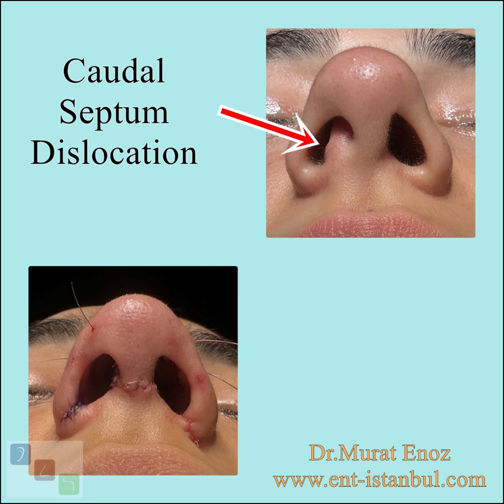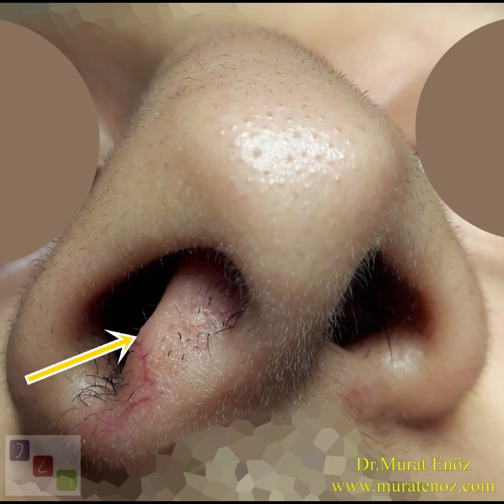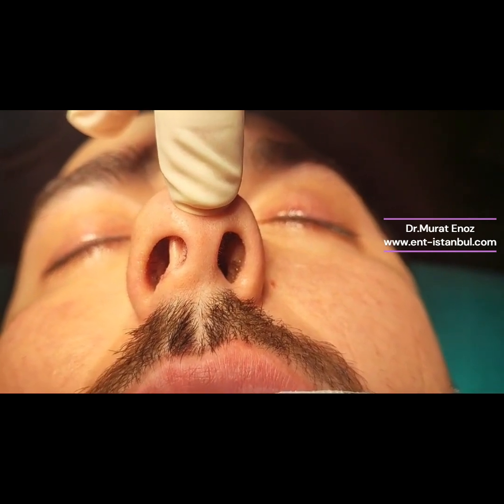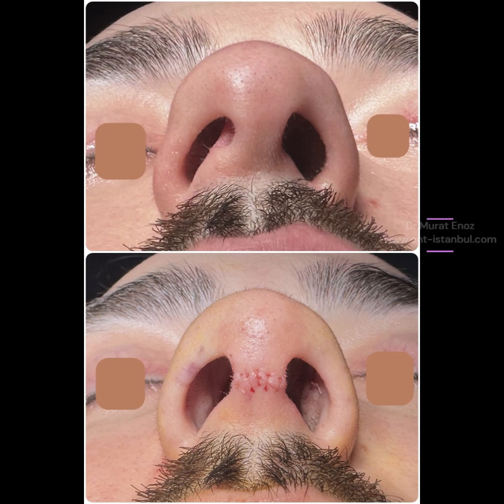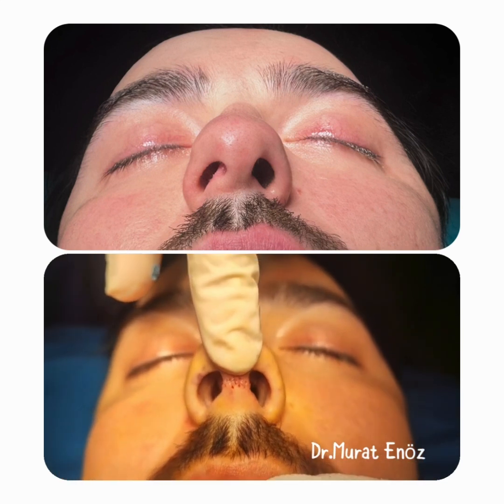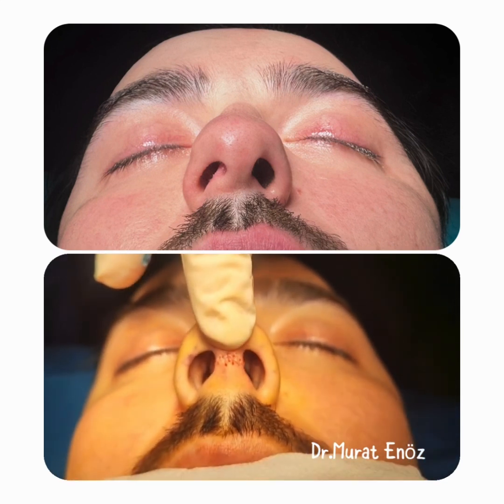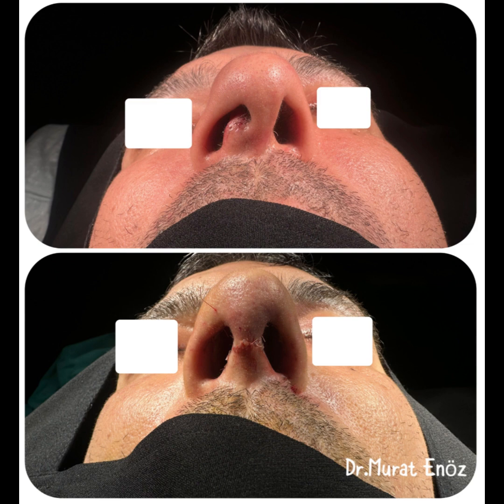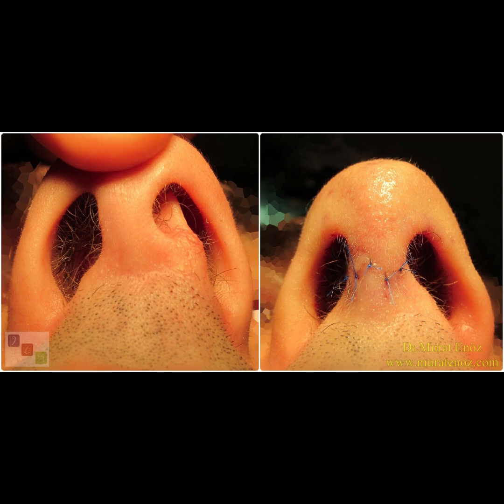Caudal Septal Deviation and Open Technique Caudal Septoplasty Operation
Caudal septal deviation or anterior septal dislocation is a common condition that affects the lower part of the nasal septum, located near the nostrils. The nasal septum is the thin wall of cartilage and bone that separates the two nostrils. When the caudal portion of the septum deviates from its normal position, it can cause significant nasal obstruction, breathing difficulties, and cosmetic deformities. This condition often leads to discomfort, snoring, and a reduced quality of life for patients.

What Causes Caudal Septal Deviation?
Caudal septal deviation can occur due to various reasons, including congenital abnormalities, trauma to the nose, or previous nasal surgeries. In many cases, the deviation is present from birth, while in others, it develops over time due to injury or aging. The severity of the deviation can vary, with some patients experiencing mild discomfort and others facing severe breathing issues.

Symptoms of Caudal Septal Deviation
Common symptoms of caudal septal deviation include:

Nasal congestion on one or both sides

Difficulty breathing through the nose

Frequent nosebleeds

Snoring or sleep apnea

Facial pain or pressure

Visible asymmetry of the nose

If left untreated, this condition can significantly impact daily life, making it difficult to perform physical activities or get a good night's sleep.

Open Technique Caudal Septoplasty Operation
The open technique caudal septoplasty operation is a surgical procedure designed to correct caudal septal deviation and restore proper nasal function. This technique involves making a small incision at the base of the nose, allowing the surgeon to lift the nasal skin and gain direct access to the nasal septum. The open technique provides better visibility and precision, making it especially useful for complex or severe deviations.

During the surgery, the surgeon carefully reshapes or repositions the deviated portion of the caudal septum. If necessary, cartilage grafts may be used to provide additional support and stability to the septum. The primary goal of the procedure is to improve nasal airflow while maintaining the natural appearance of the nose.

Benefits of Open Technique Caudal Septoplasty

Improved breathing and nasal function

Correction of nasal asymmetry

Long-lasting results

Enhanced quality of life

Better surgical precision for complex cases

Recovery Process
After the surgery, patients may experience mild swelling, bruising, and nasal congestion. These symptoms typically subside within a few weeks. Full recovery can take up to six weeks, during which patients are advised to avoid strenuous activities and follow their surgeon's post-operative care instructions.

Caudal septal deviation can cause significant discomfort and breathing difficulties, but with the open technique caudal septoplasty operation, patients can achieve both functional and aesthetic improvements. This advanced surgical approach provides precise correction and long-lasting results, helping patients breathe easier and feel more confident. If you're struggling with nasal obstruction, consult with an experienced ENT specialist to explore your treatment options.